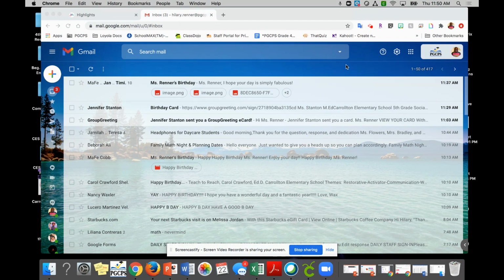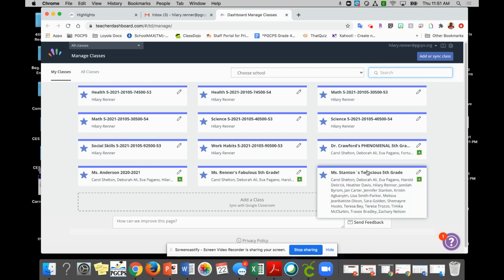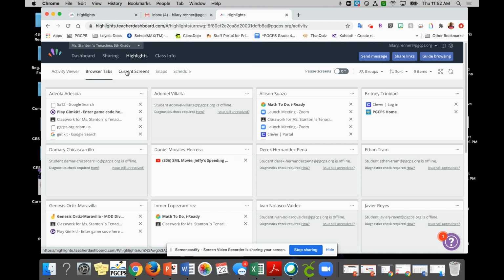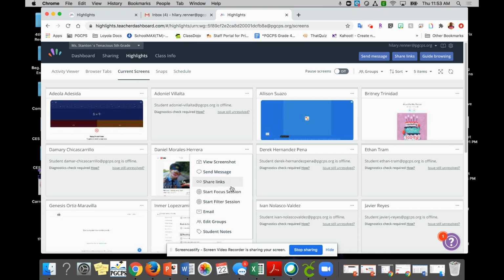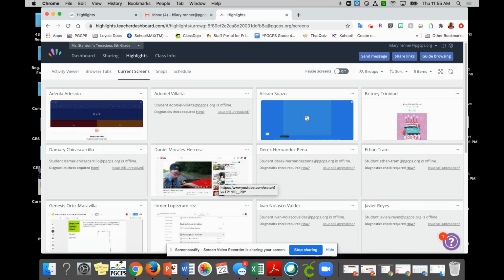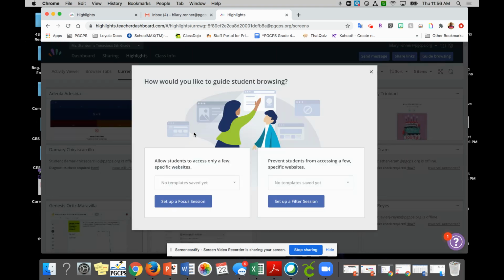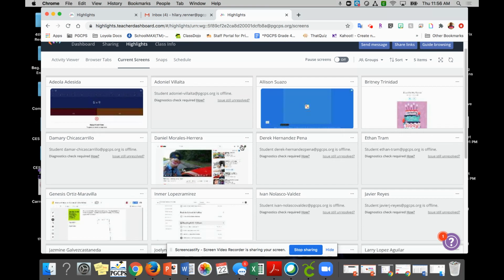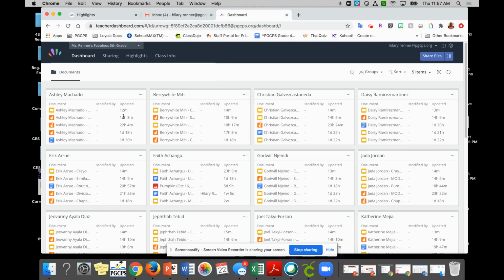Hapara Teacher Dashboard